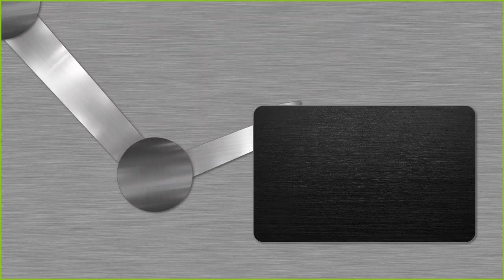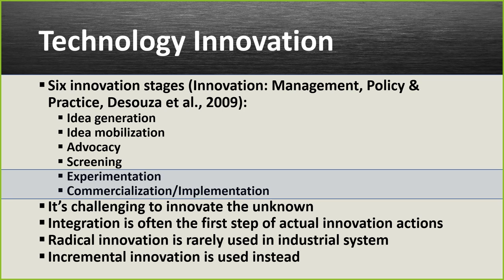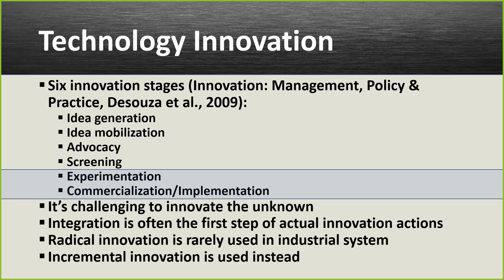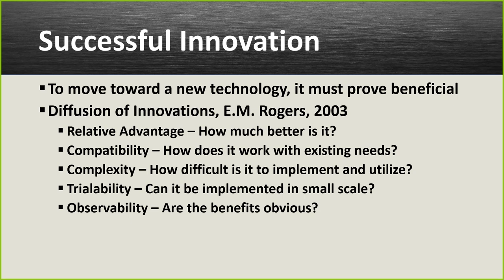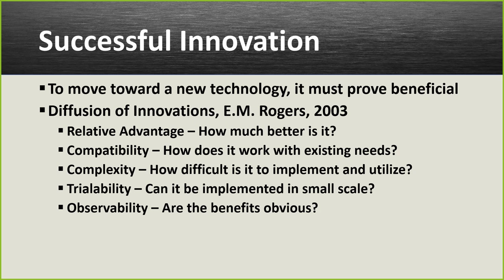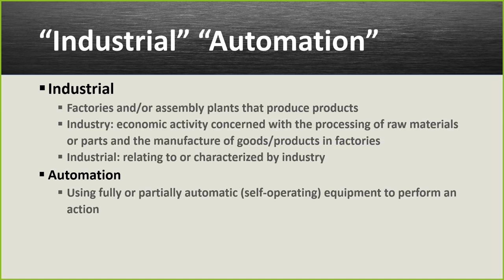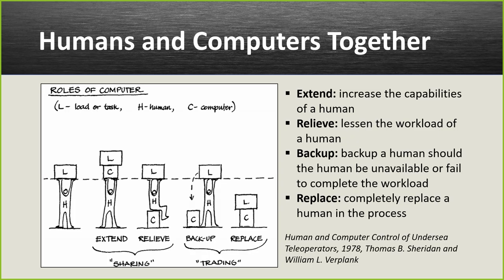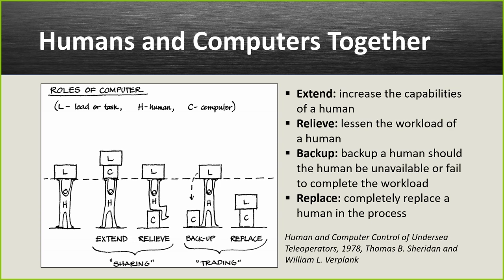Industrial Automation and IoT Concepts and Terminology - February Full Webinar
In this presentation, Tom Carpenter introduces the terms and concepts around Industrial Automation, which are important for the IoT professional to understand. These include SCADA, DCS, PLC, Sensors, Actuators, and more. Tom also recommends his two favorite books on Industrial Automation to make you a better IIoT engineer.